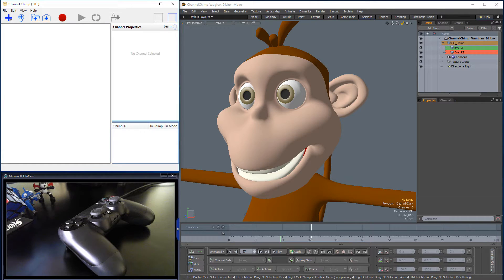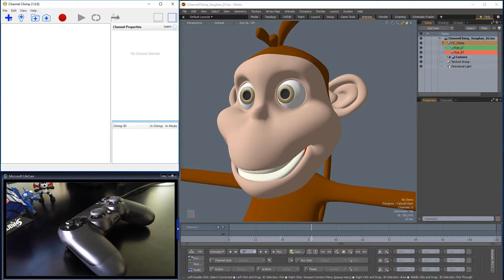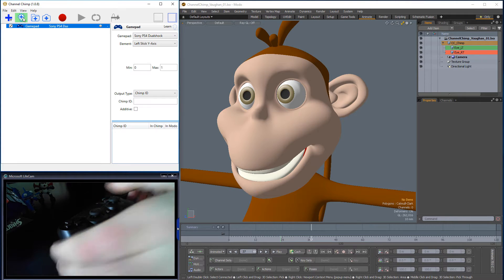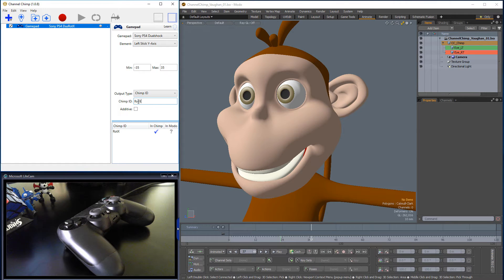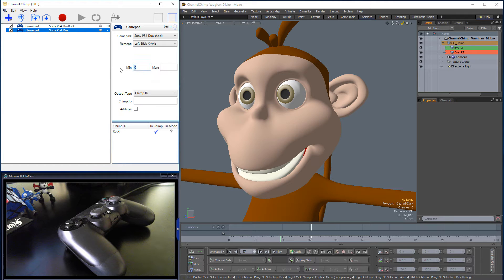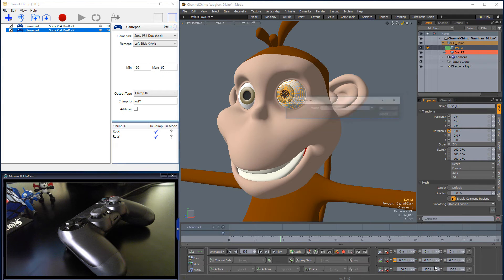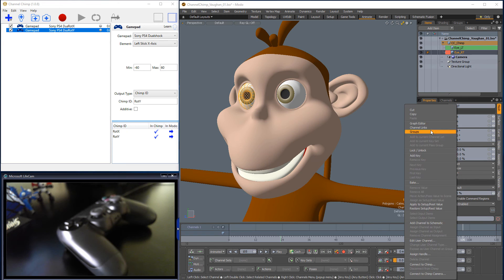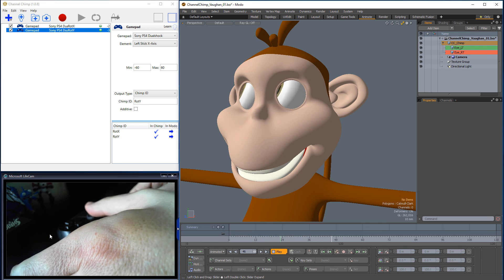MODO | Channel Chimp: Puppet Eyes with a Playstion Controller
This video takes a quick look at animating eyes on a character using Channel Chimp for MODO and a Playstation controller. Channel Chimp lets you control Modo using external input devices including: game controllers, touch screen tablets, smartphones, MIDI, and OSC.